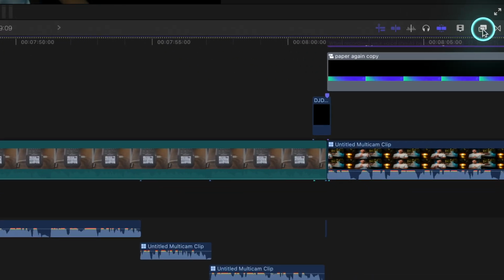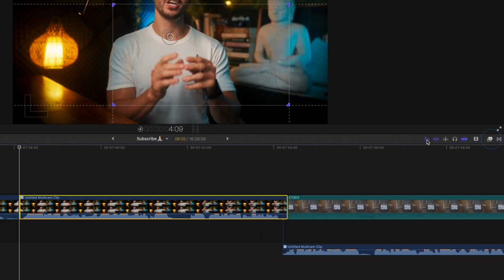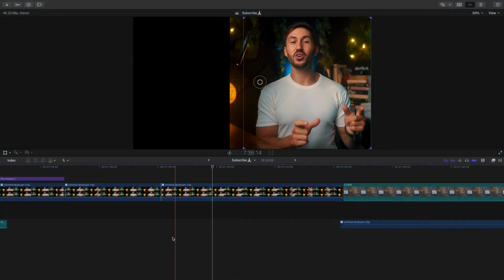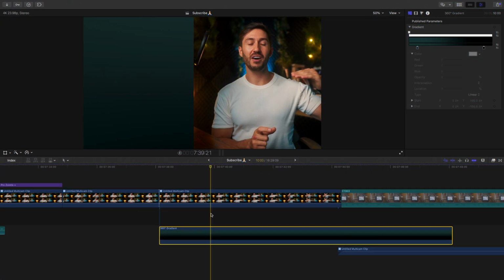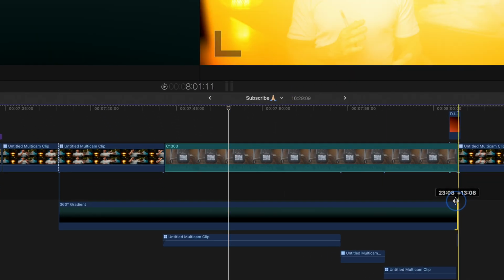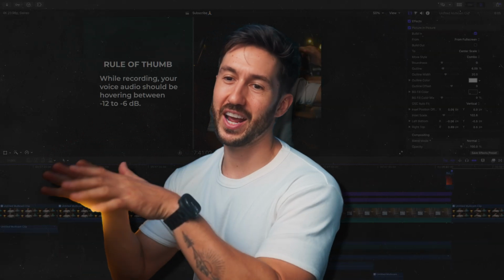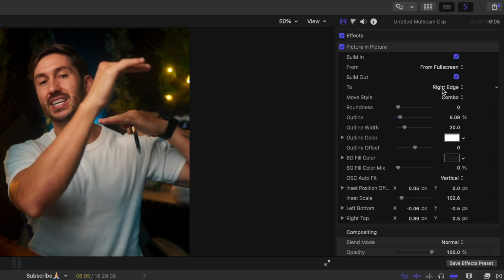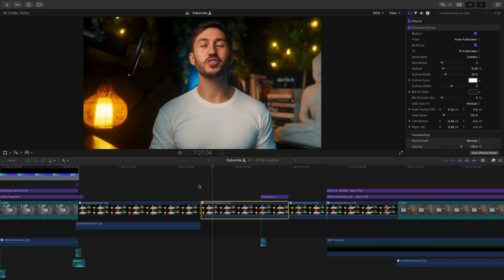Animated SPLIT SCREEN Effect for Final Cut Pro (Free & Built-In)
*No plugins needed for this effect, but if you're wanting better animation for your FCP edits* ⬇️
_*Pro Splits*_ ⭐️
_*ProAnimate & Pro Splits BUNDLE*_ 💥
Ever wanted to add that smooth side panel / split screen animation you see in videos where your talking head or A-roll slides to one side and text or graphics appear beside it? This Final Cut Pro tutorial will show you how to create an animated split screen effect using a free built-in FCP effect. No plugins needed for the split screen animation! This clean animation is perfect for talking head videos, tutorials, vlogs, and client projects. It lets you display extra visuals or text beside your main footage while keeping your edit dynamic and engaging. This built-in effect is simple but incredibly useful once you know how to set it up and it’s free inside Final Cut Pro.